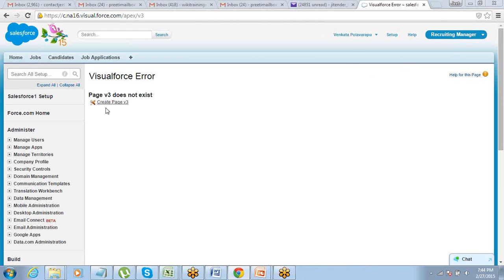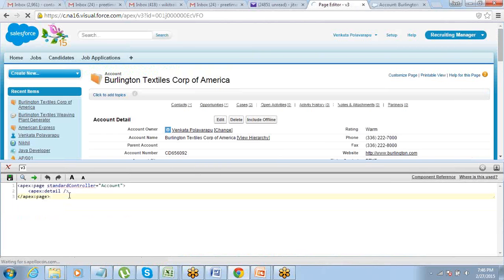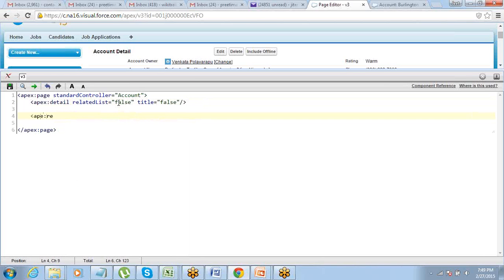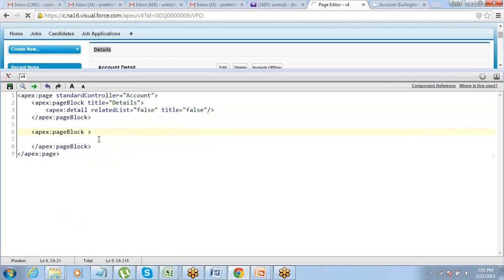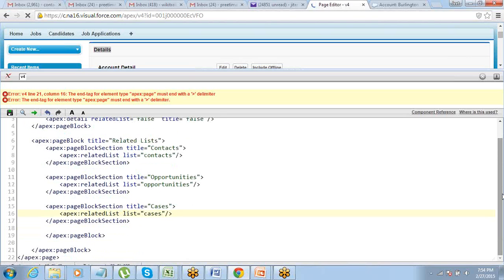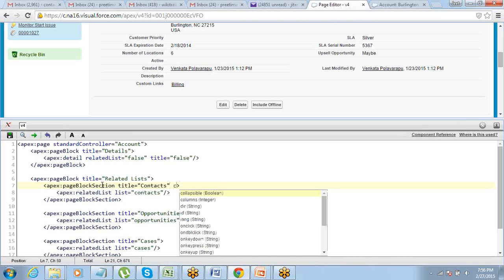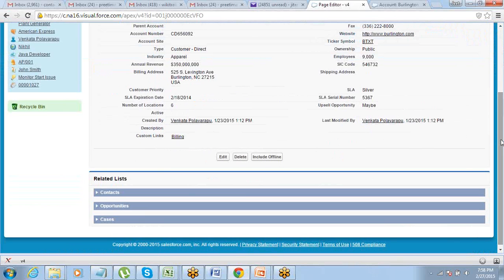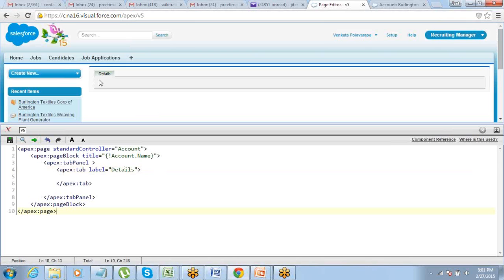2015 02 27 19 44 SFDC 152, 6 00am PST, Jan 21